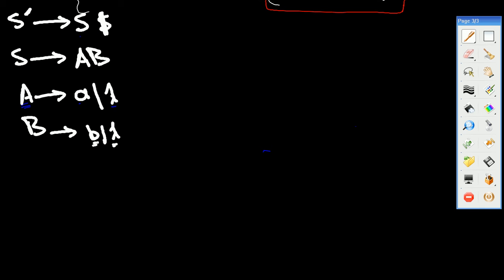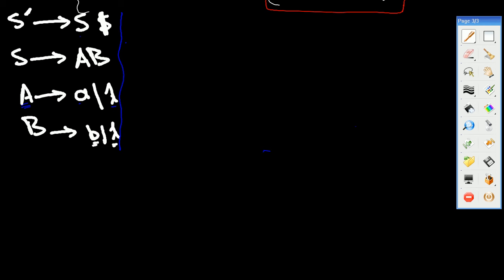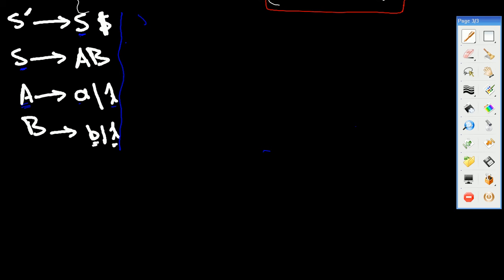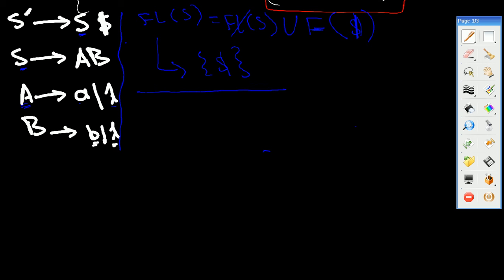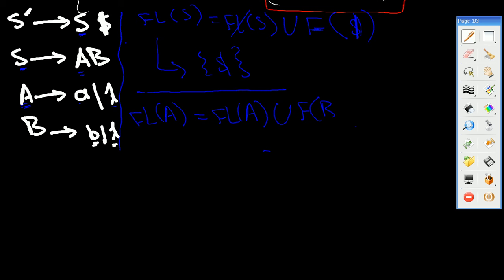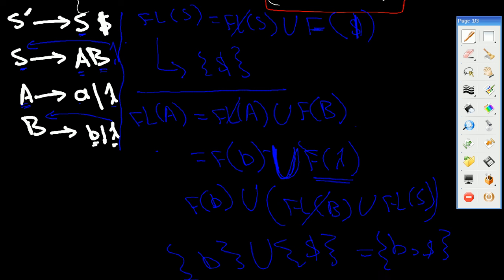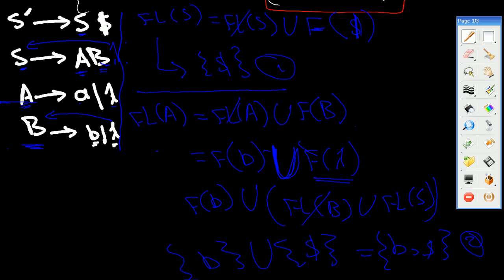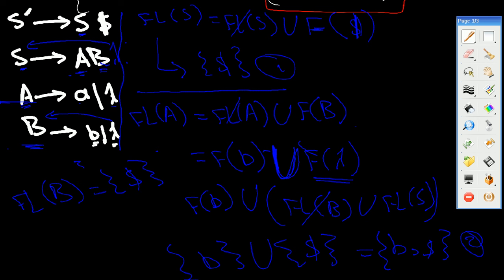Example 1 - calculating follow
how to calculate follow in compiler